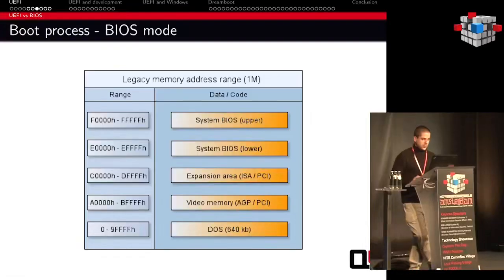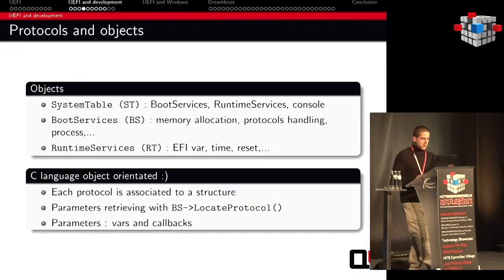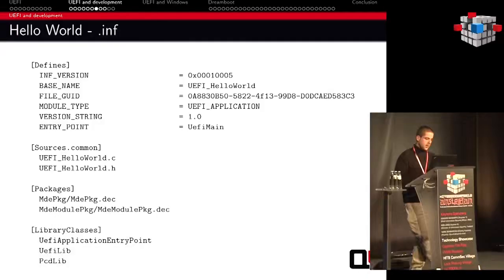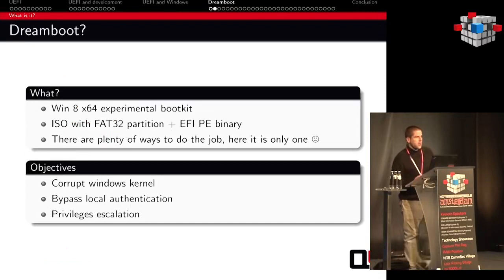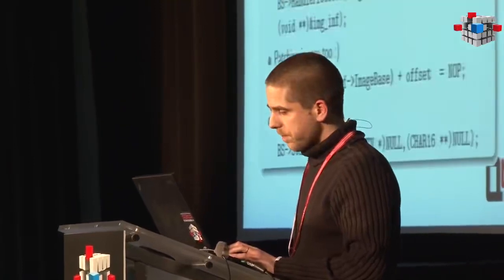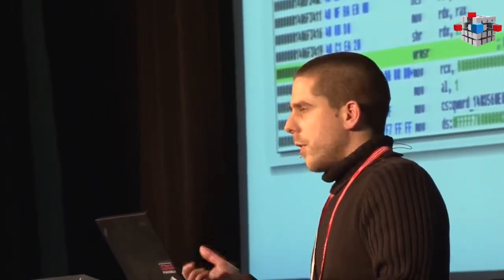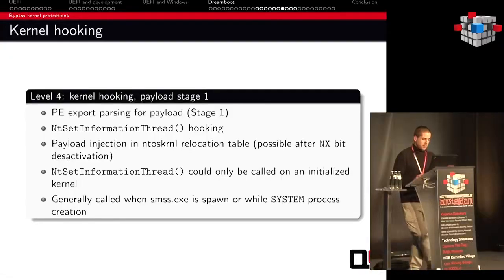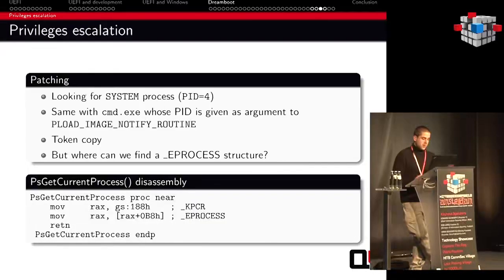Sebastien Kaczmarek Dreamboot A UEFI Bootkit